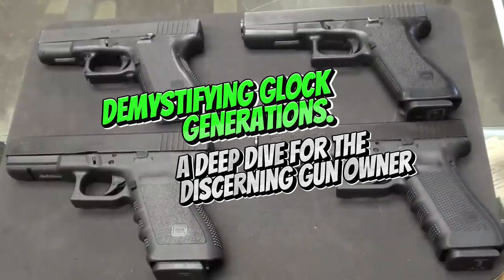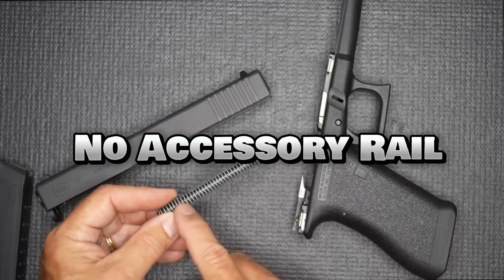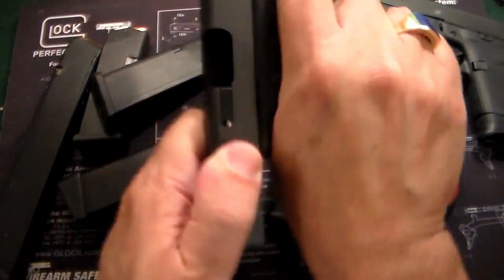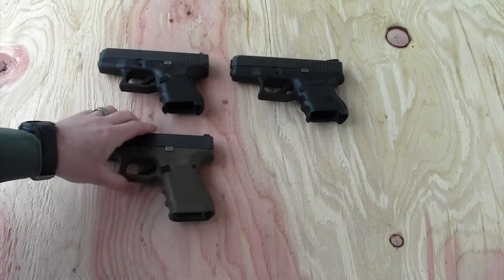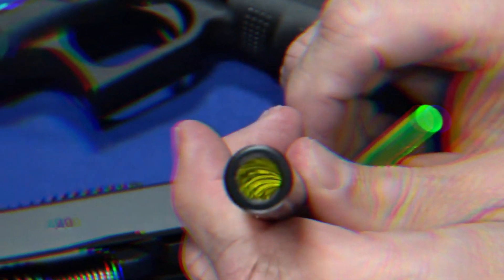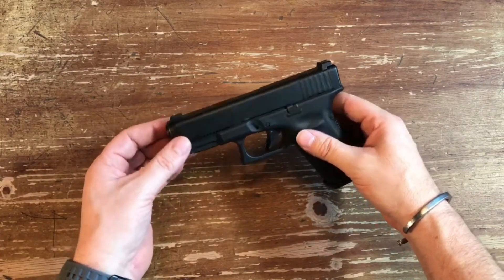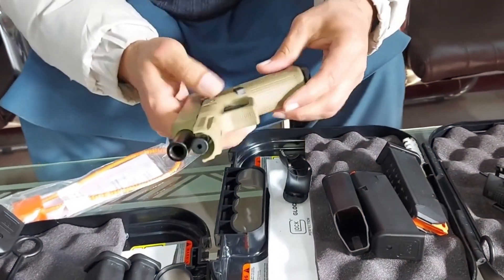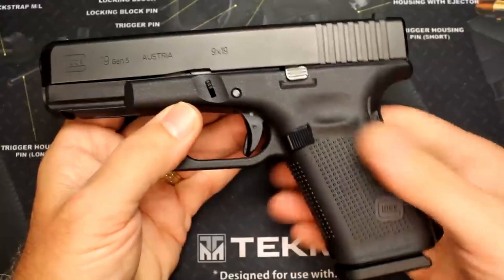Best Glock Pistols Selection in 2024 | GLOCK GENERATIONS (2024)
Glock All Best Pistols Selection in 2024 | GLOCK GENERATIONS (2024)

Introducing the Glock Generations Collection for 2024, a pinnacle of precision engineering and cutting-edge design. Each pistol in this selection embodies Glock's commitment to excellence, reliability, and innovation, setting the standard for handguns worldwide. Here are detailed descriptions of the best pistols in the Glock Generations lineup.